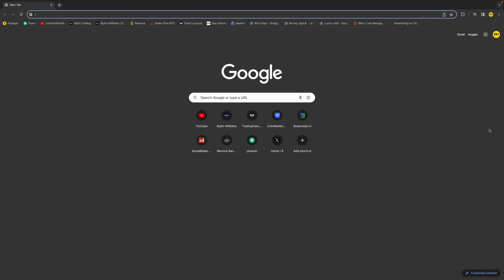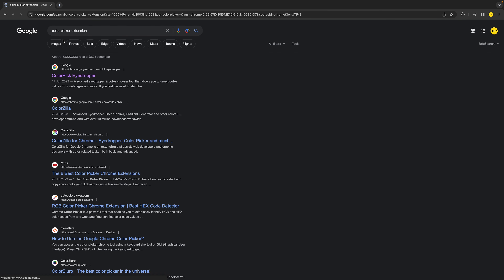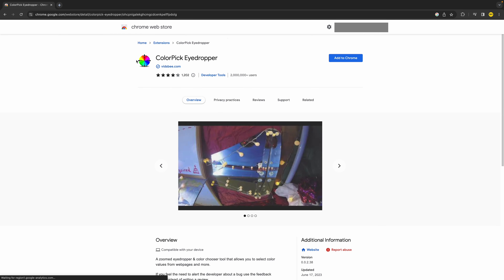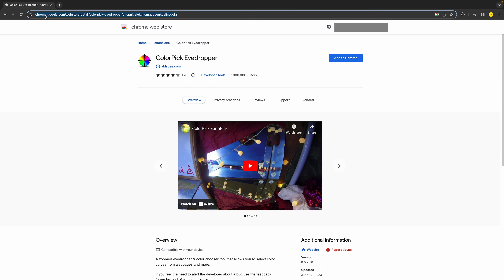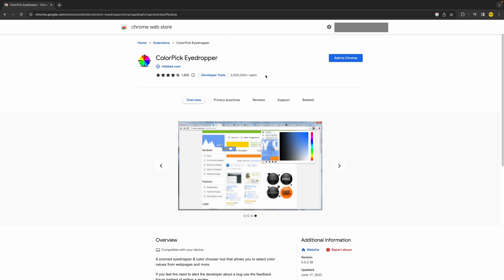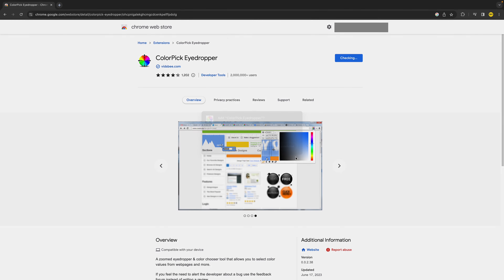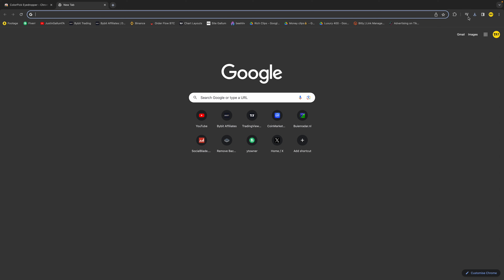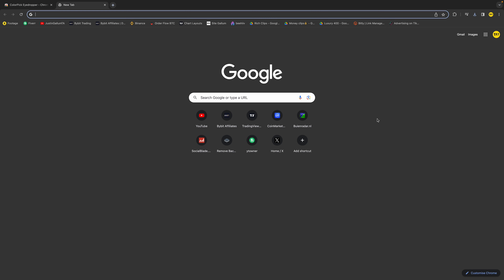How To Install Extensions On Google Chrome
How To Install Extensions On Google Chrome - Full Tutorial

👉 In this video we are going to show you how you can install extensions on Google Chrome.